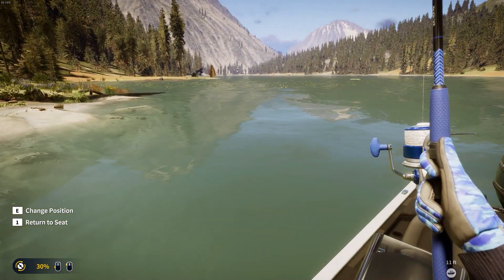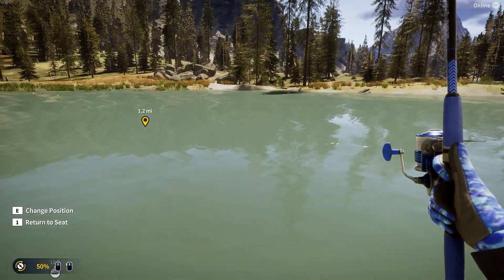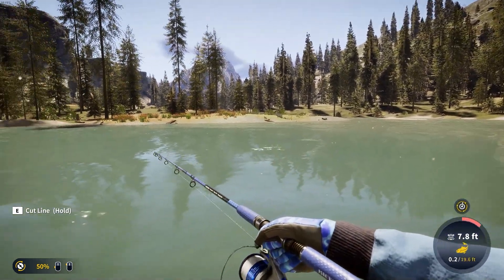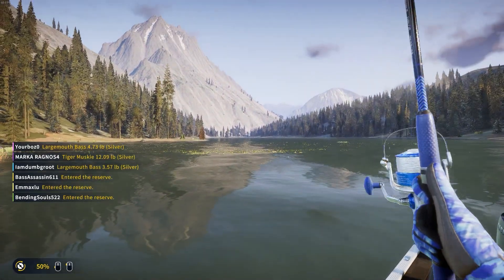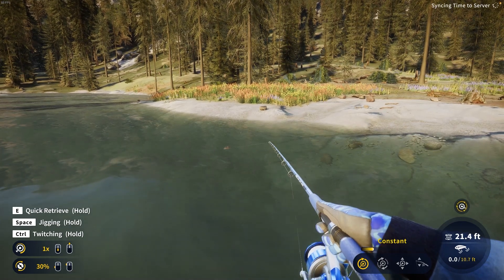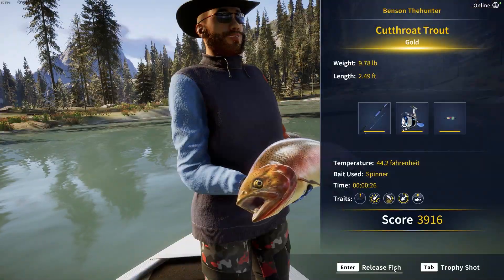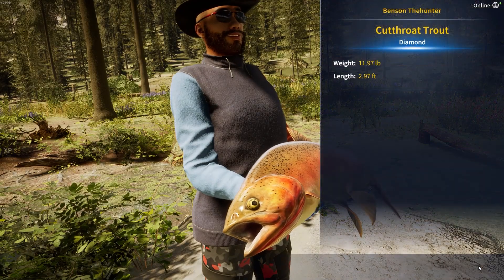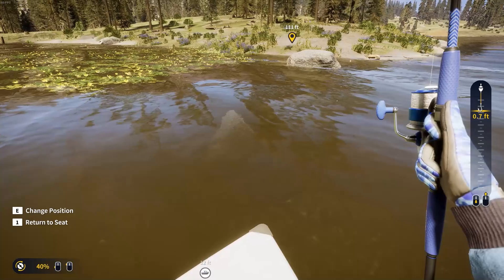Fishing The Best Trout Spot In Call Of The Wild The Angler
today we head out into the angler and fish the best spot there is for trout and catch a good amount of big trout